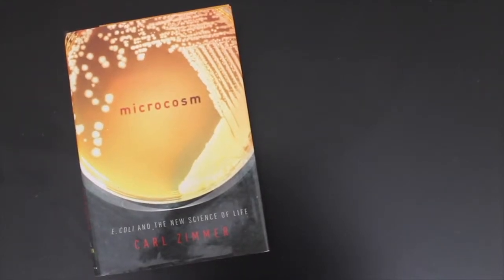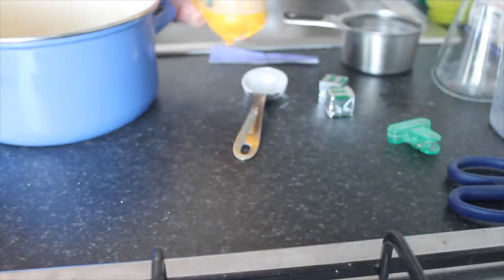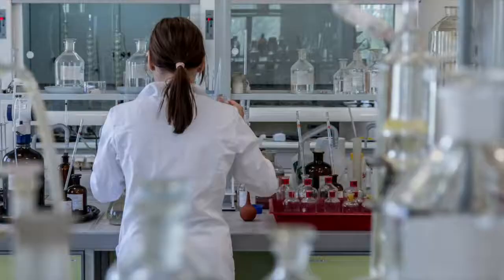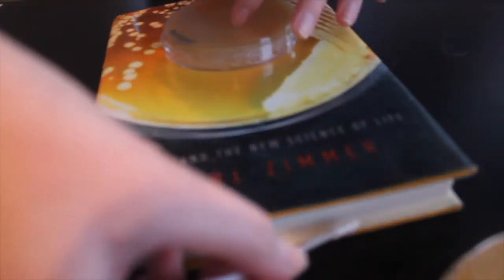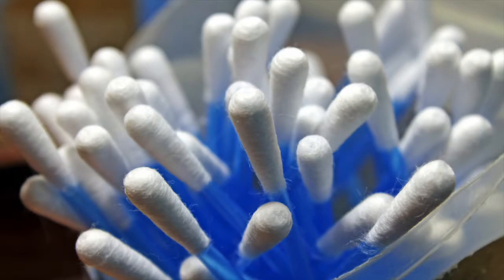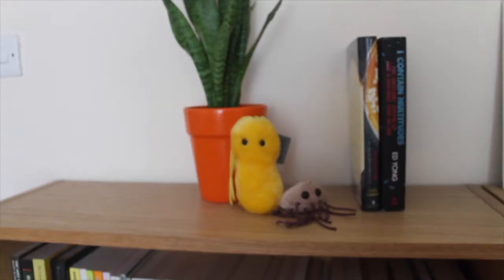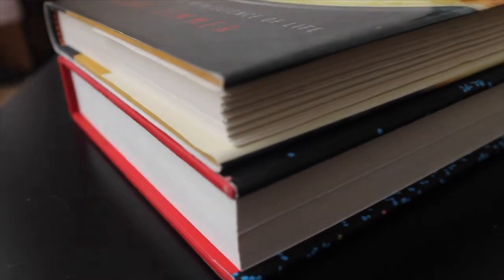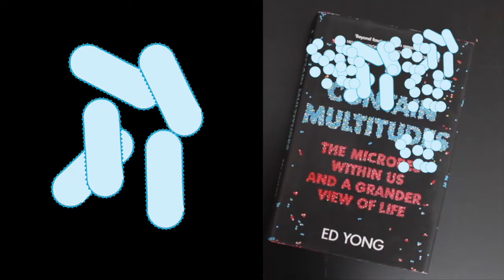Which microbe book has more microbes on it?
Microcosm by Carl Zimmer and I Contain Multitutdes by Ed Yong are both books about microbes. But which one has more microbes on it? I made some agar plates at home to test it out. Between two year old badly framed and out of focus footage and a lost control plate this is not the most scientifically valid experiment I've ever done...
Microcosm - Carl Zimmer
I Contain Multitudes - Ed Yong